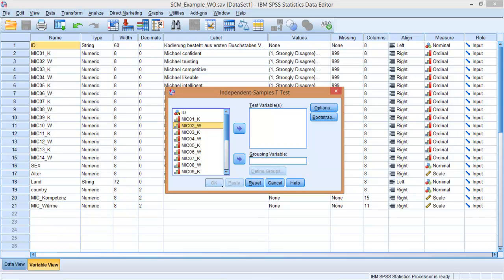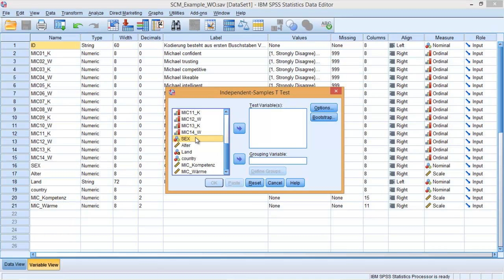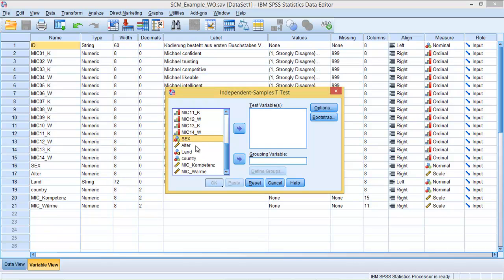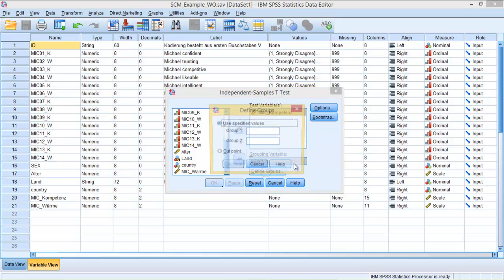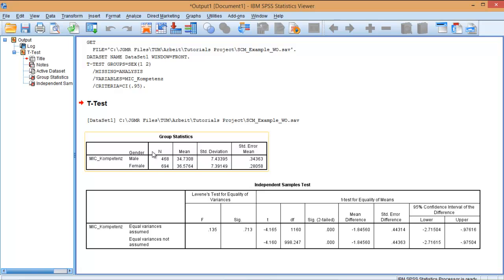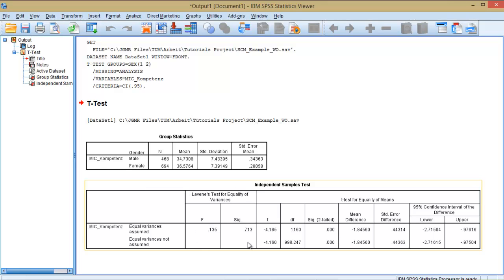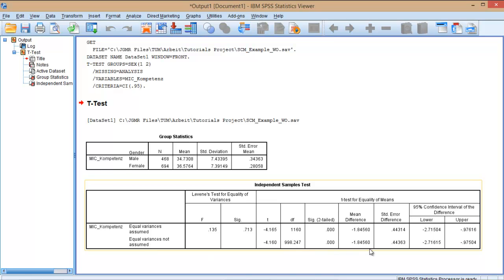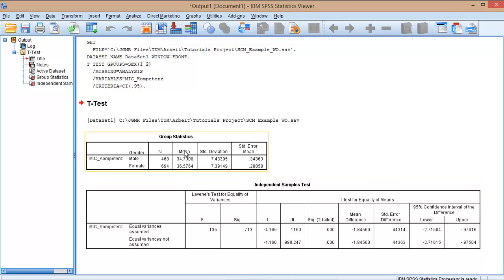Independent Sample T-Test on SPSS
The independent sample t-test procedure on SPSS